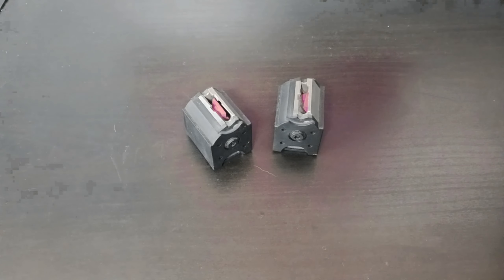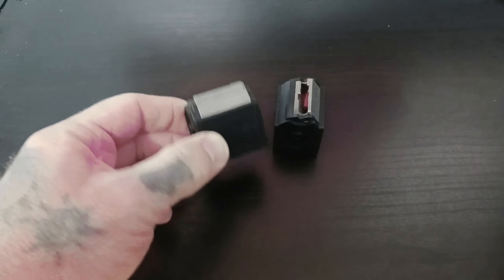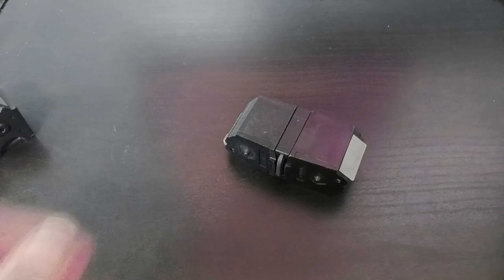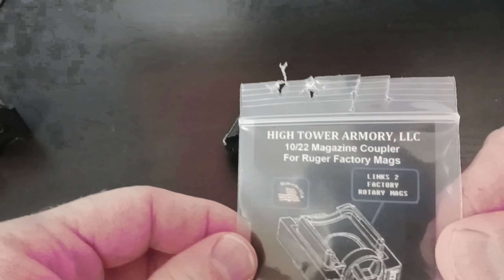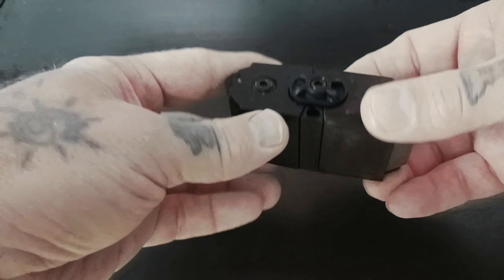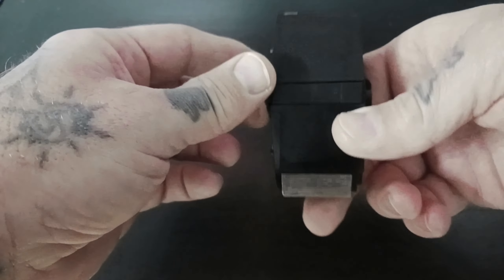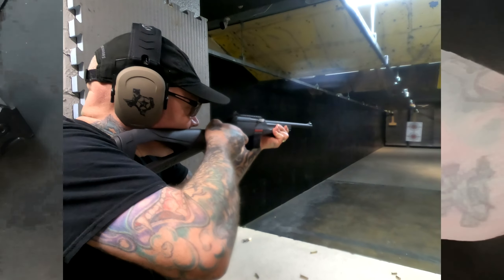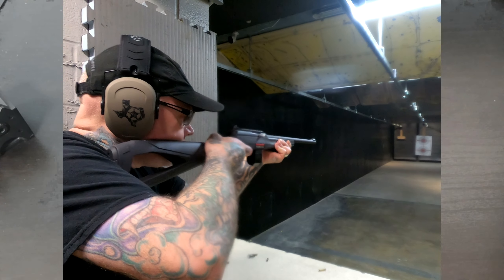Two's Company!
High Tower Armory 10/22 box mag couplers..neat product, and useful also.